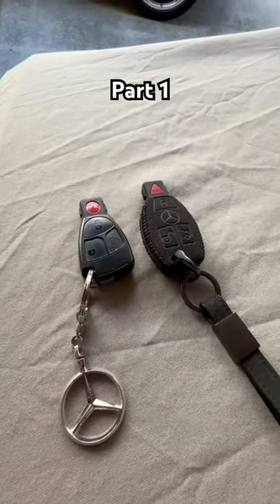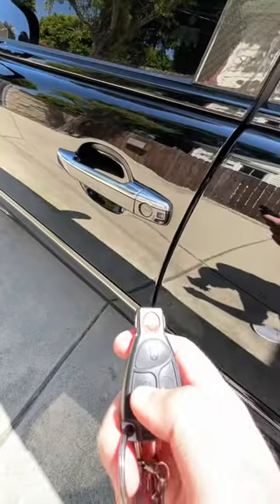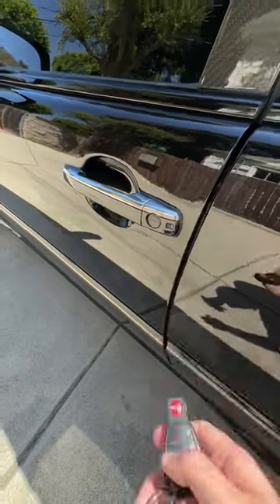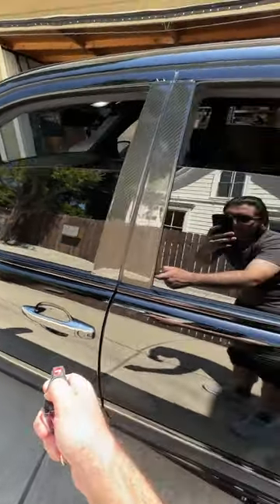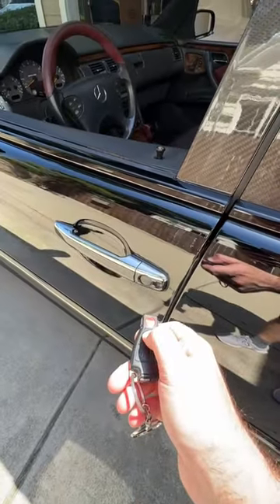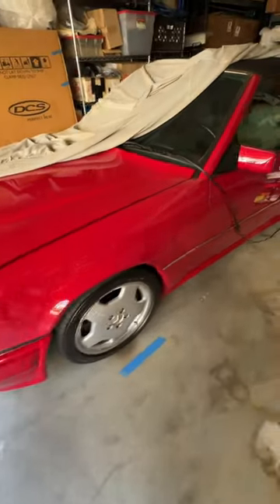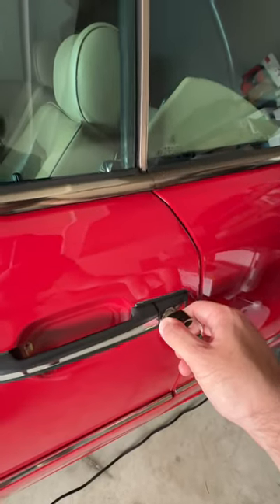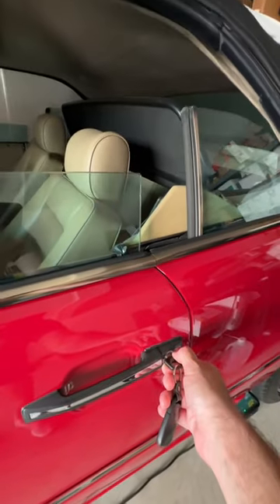A secret function of the mercedes smart key that took me way too long to figure out